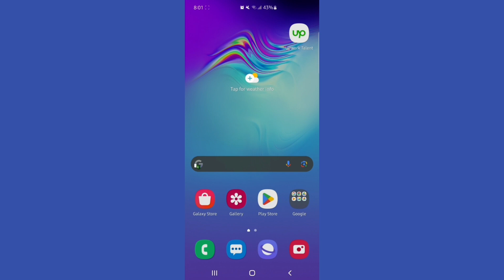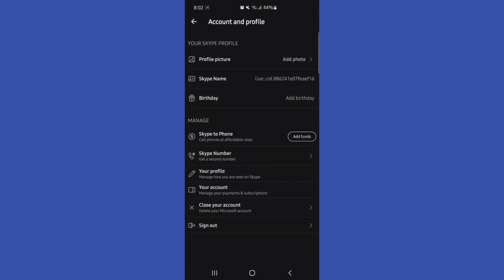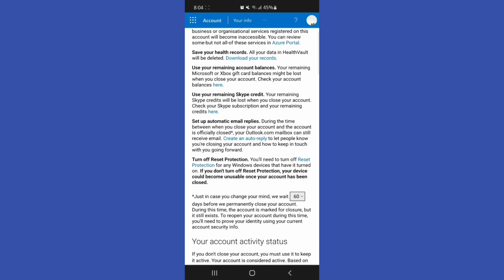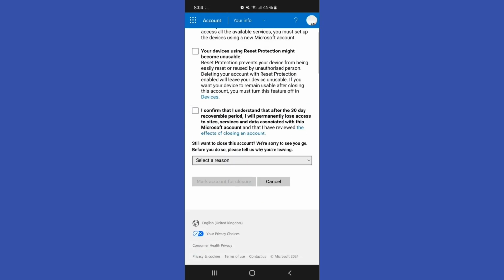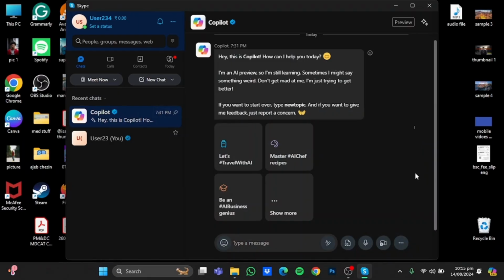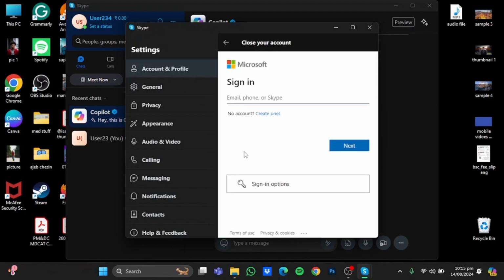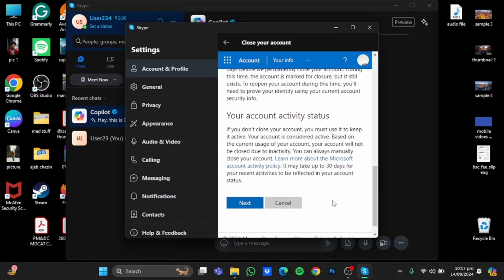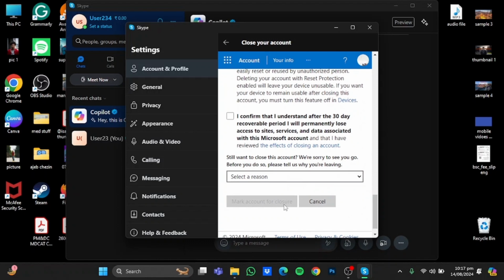How To Delete Skype Account (PC & PHONE Tutorial)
In this video I'll show you how to delete your Skype account. The method is very simple and clearly described in the video. Follow all of the steps to delete your Skype account from your Phone or PC.

00:00 Delete your Skype Account From Your Phone
01:10 Delete your Skype Account From Your PC